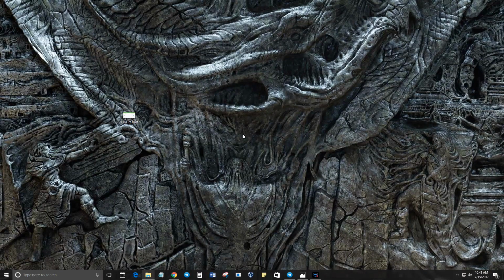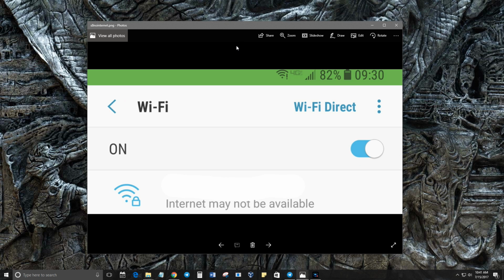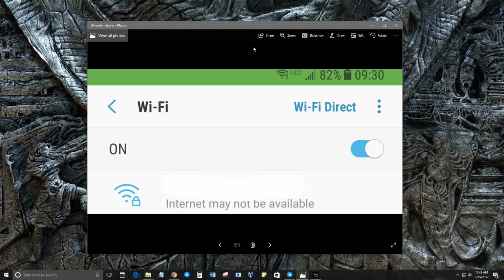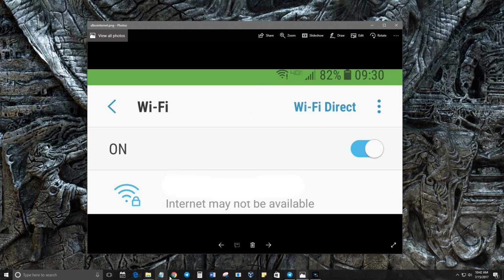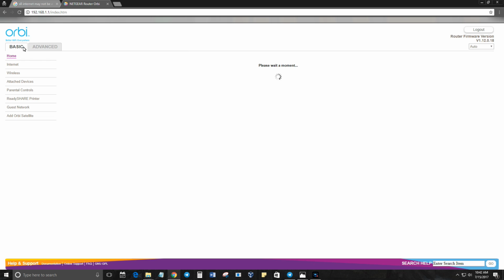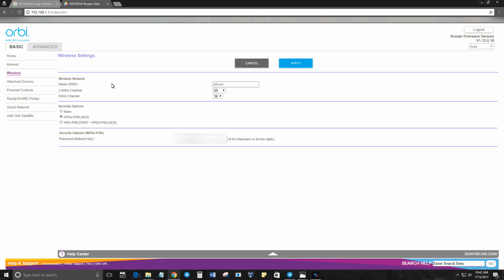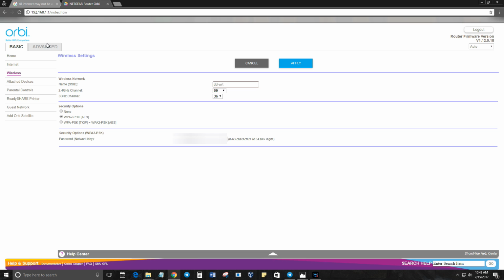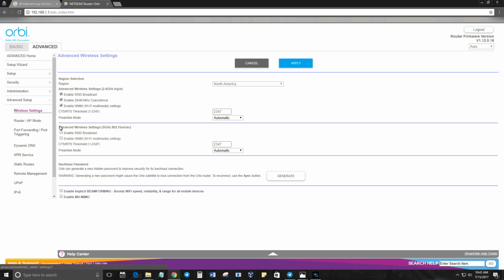Galaxy s8 s8+ Internet may not be available FIX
Samsung Galaxy S8 WIFI FIX
if you have this warning " internet may not be available " then watch video for the temporary fix.
after Samsung updated the galaxy s8 and plus version to the new firmware many people started having wifi connection issues. I found a temporary workaround and wanted to share with everyone.
I have now confirmed this technic also works on Samsung galaxy s7 and s7edge s7 plus